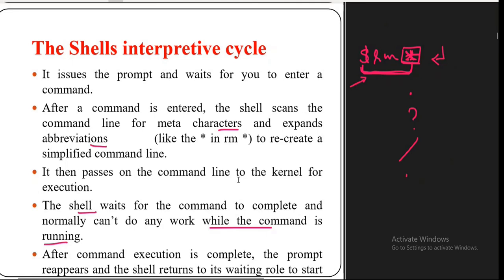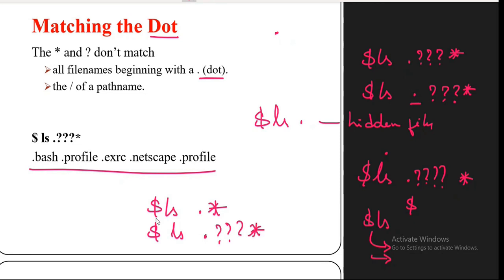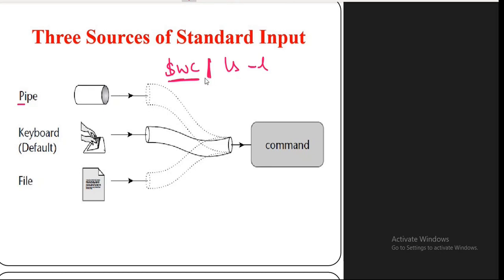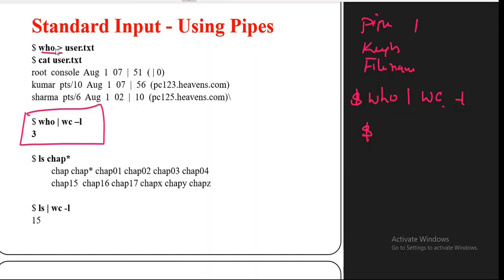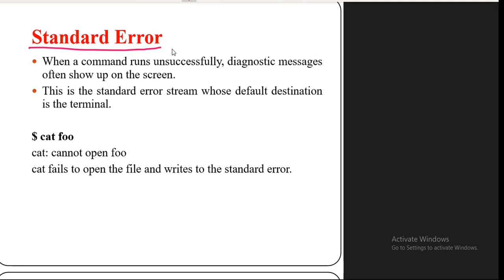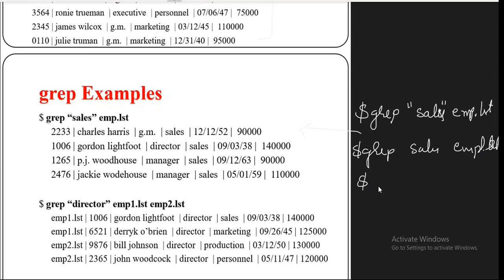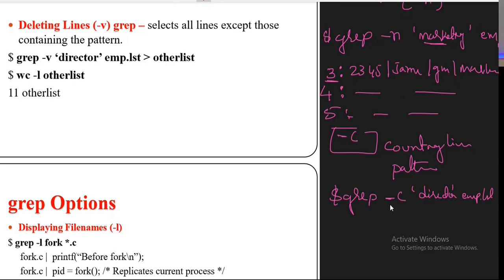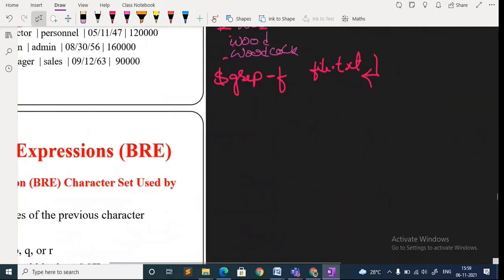standard input output and error in Unix